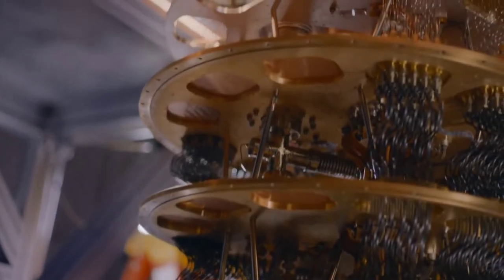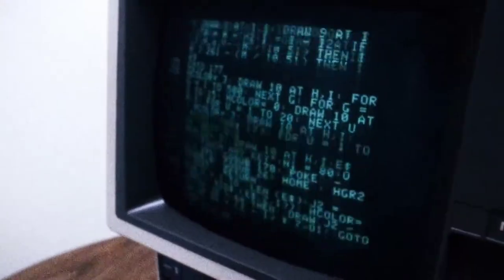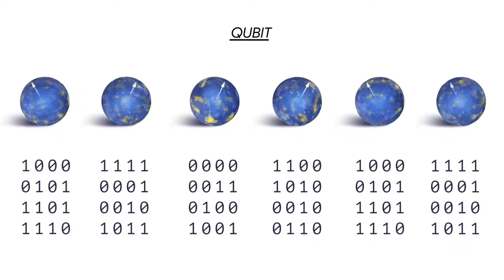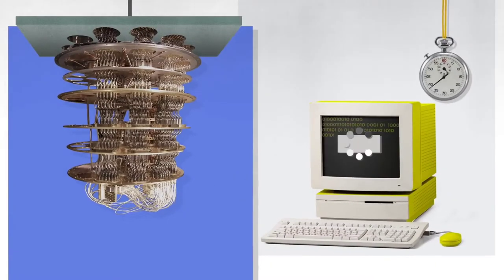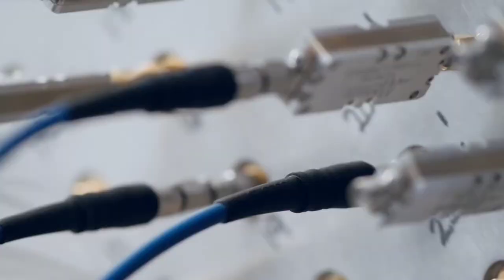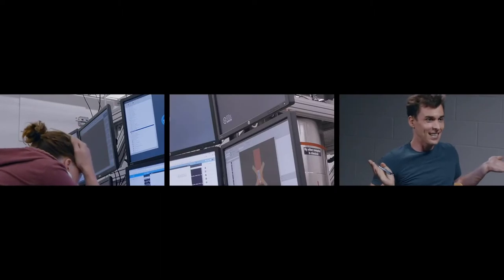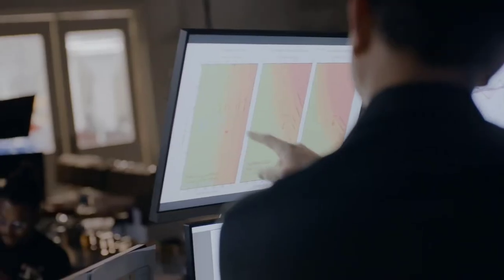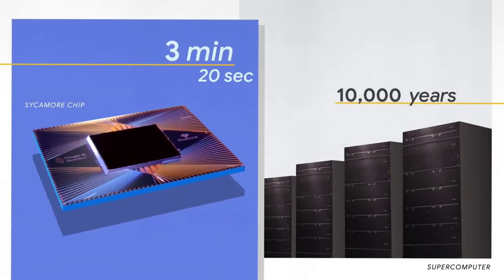What is quantum supermacy || Google Computer 💻🖥️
We’re marking a major milestone in quantum computing research that opens up new possibilities for this technology. Learn how the Google AI Quantum team demonstrated how a quantum computer can perform a task no classical computer can in an experiment called "quantum supremacy."